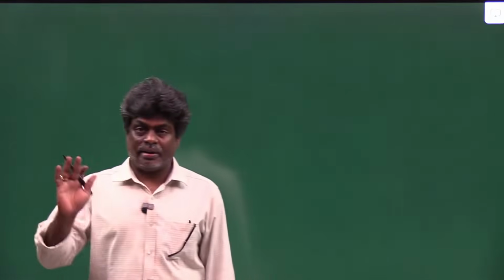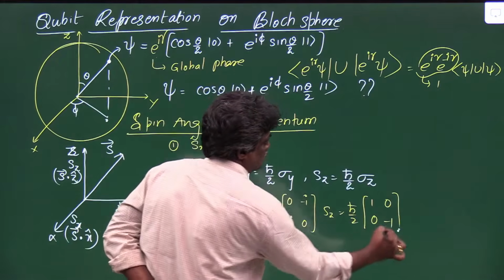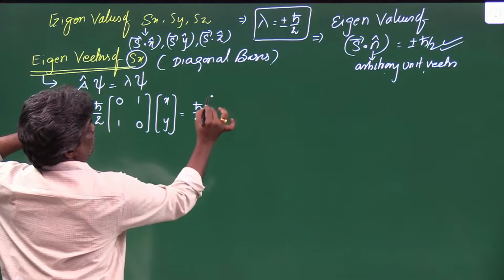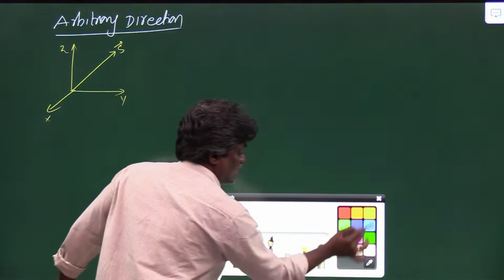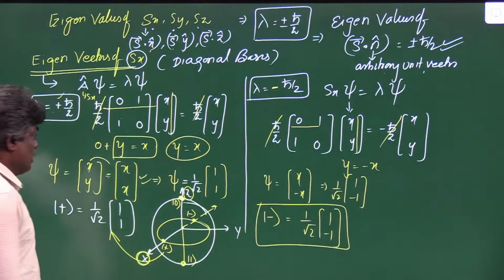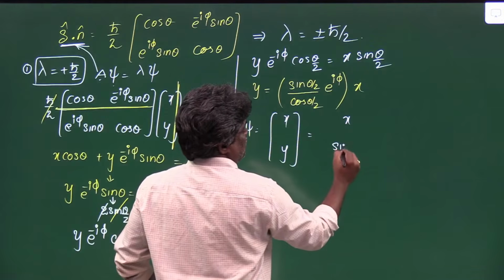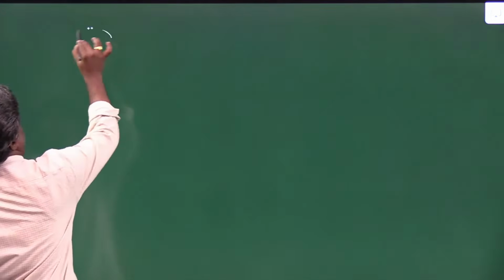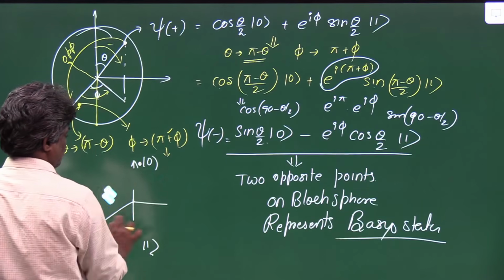6 . Bloch sphere and Qubit Representation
Quantum Computation Basics